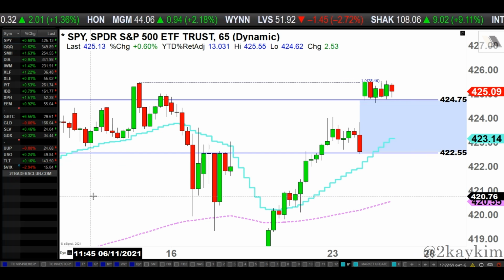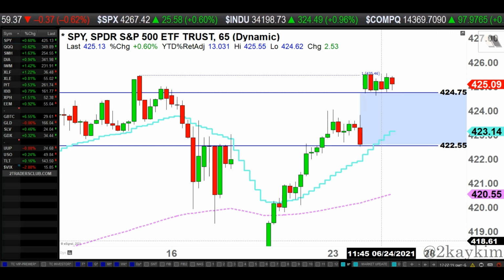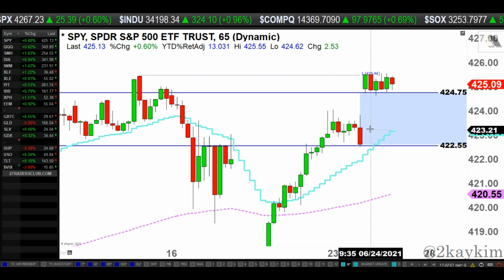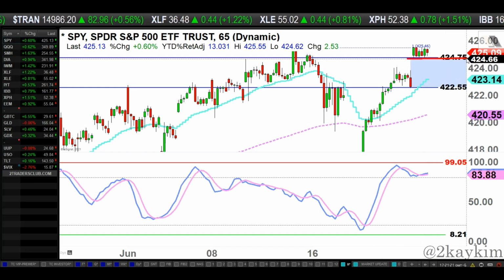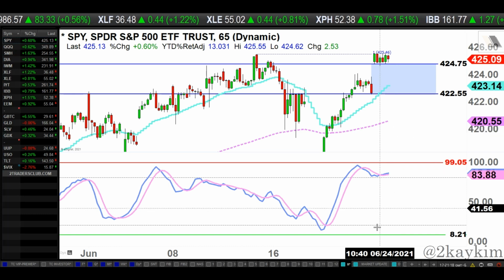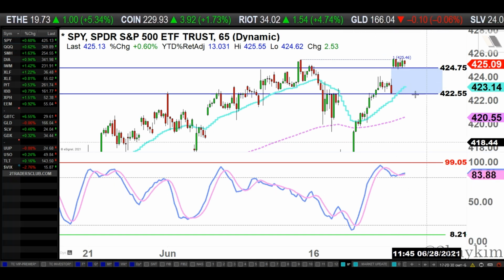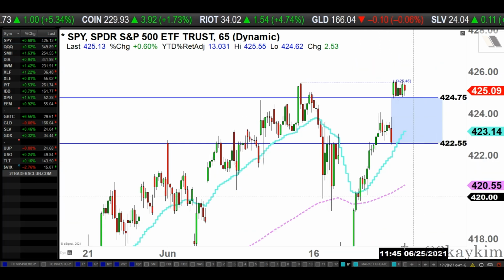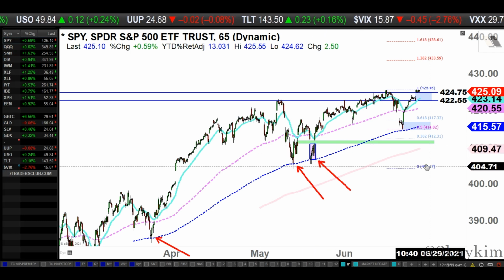S&P 500: Mega Rally Time?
S&P 500 ETF (SPY) Market Analysis (65min Chart):
Market gaps up today and held up all day today, what could we expect going forward?  Is this a bull trap or mega breakout coming?